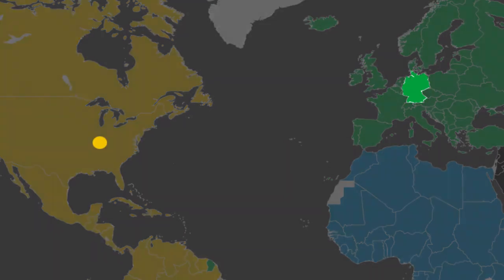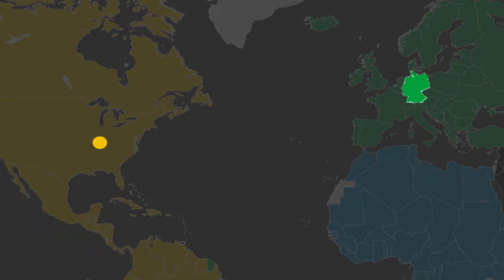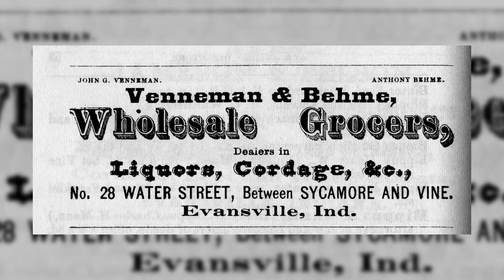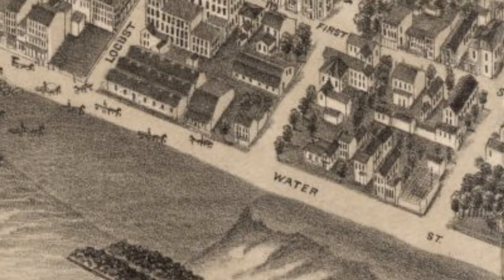Venneman House 420 SE Riverside Dr.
This is from a series of videos produced by the FJ Reitz High School, Feel the History Class.  Together, these videos serve as a digital walking tour of the Historic Riverside District of Evansville Indiana.